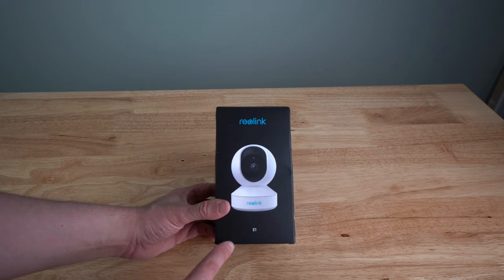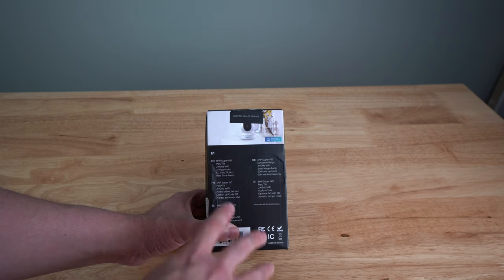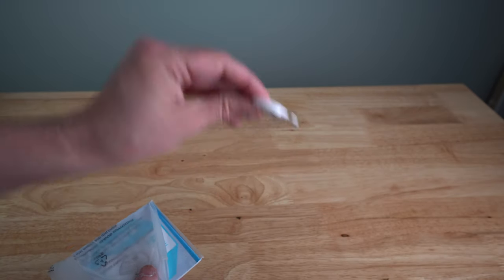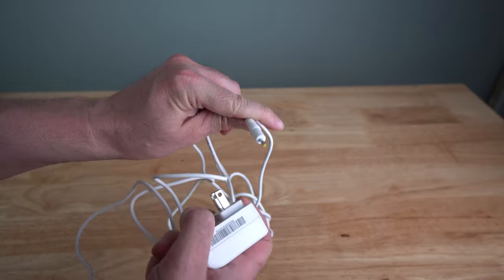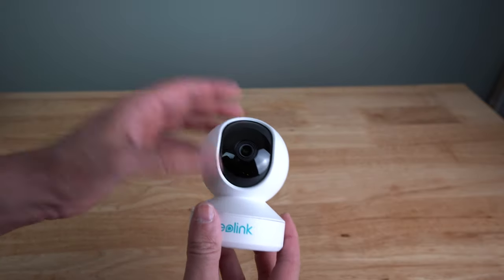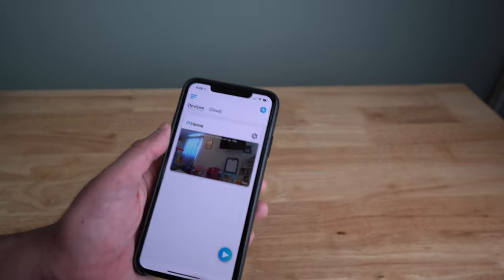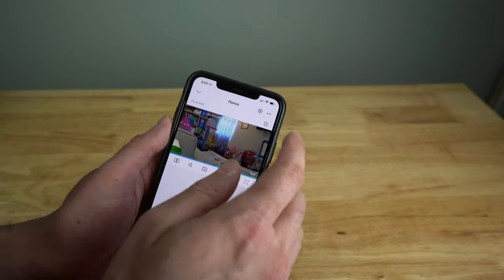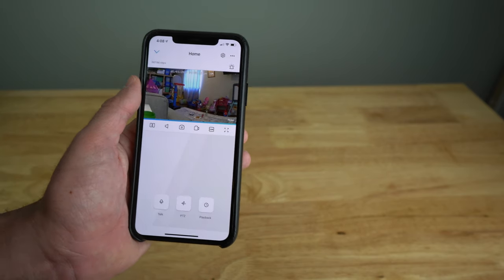Reolink E1 3MP Pan and Tilt Security Camera Review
► Reolink E1 Pan and Tilt Camera

DIY Reid
Grain Valley, MO 64029